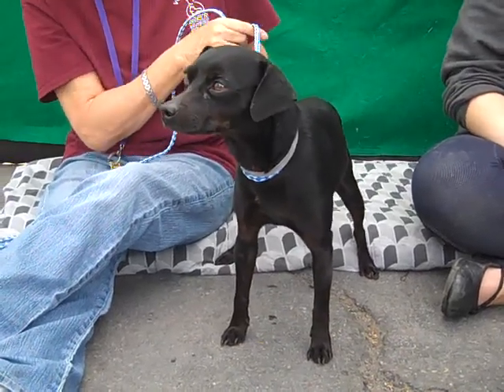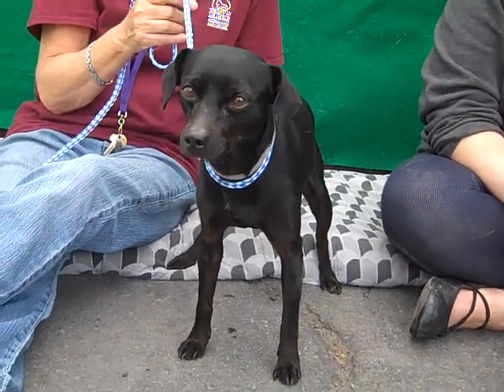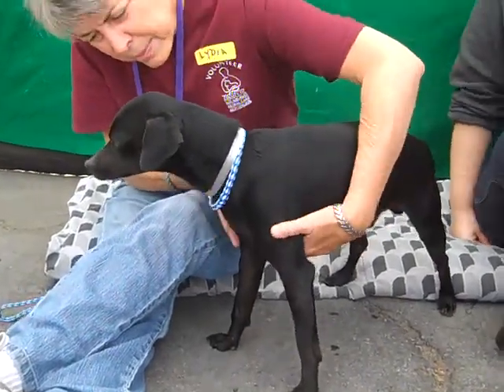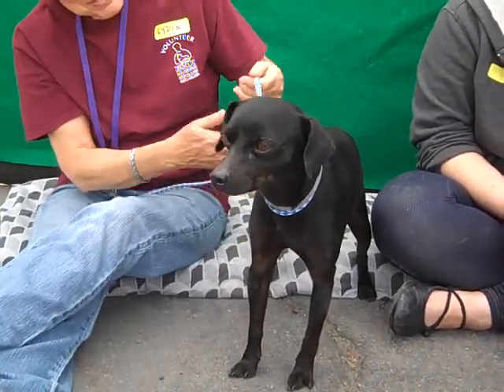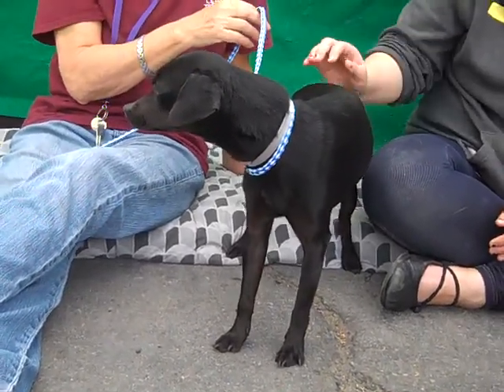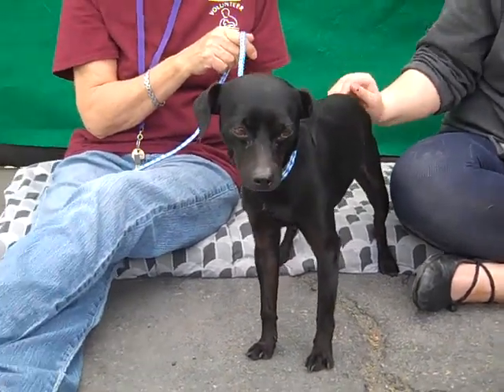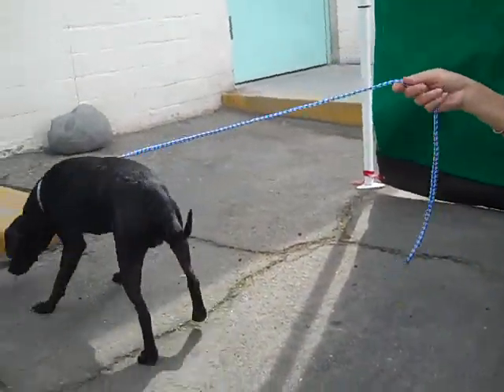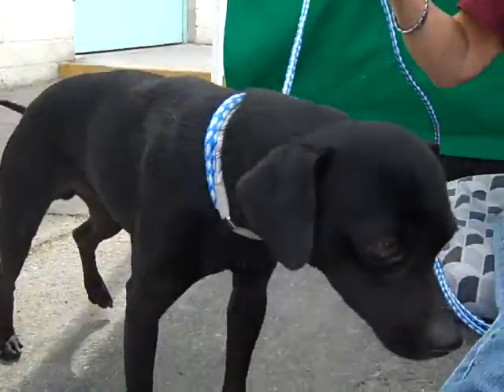Felix A4677396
A4677396 New! Felix is a charming one-year-old black male Italian Greyhound/ Short Haired Chihuahua mix puppy who was found in Rosemead on February 18th and brought to the Baldwin Park Animal Care Center. Weighing 14 pounds, Felix has a wonderful mellow personality. Friendly and gentle, this boy acts like he's from the circus; he likes to dance on his hind legs with cuddles for a reward. Felix shows signs of being housebroken, he walks well on leash, and he gets along swimmingly with every other dog he has met. He basically has the personality of a labrador in his miniature body! He will make a perfect indoor companion for anyone in any living situation whatsoever.